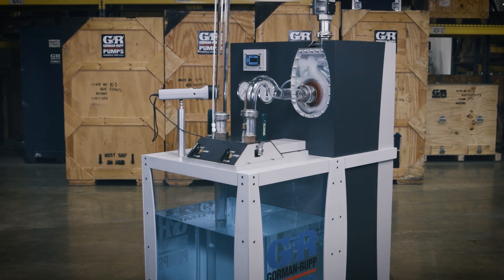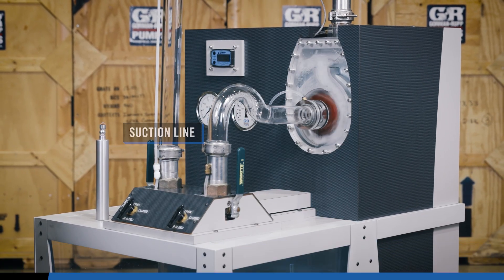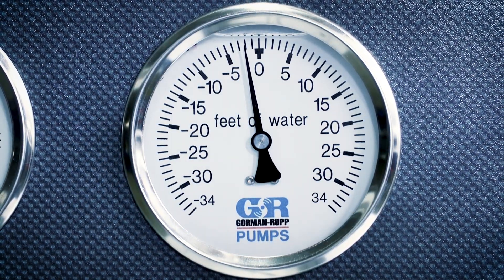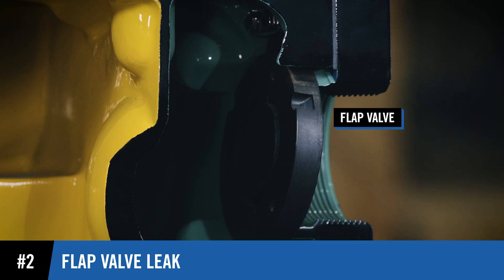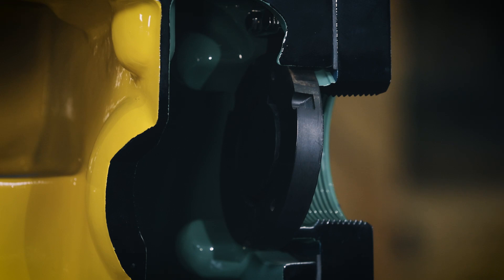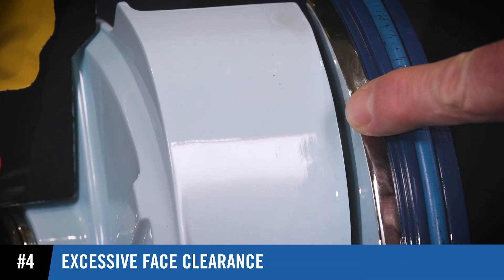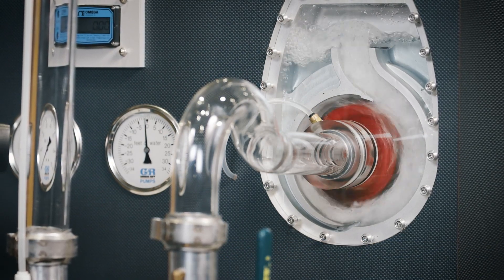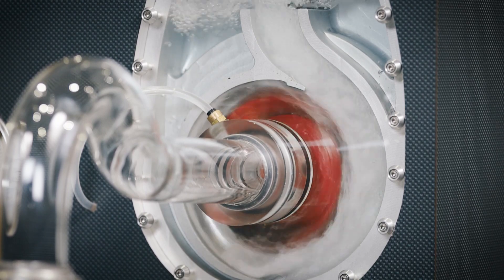Concepts of Self-Priming Pumps | Failure to Prime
In this demonstration, we'll walk you through several scenarios of why your pump could be failing to prime.

CHAPTERS
0:00 Concepts of Self-Priming Pumps | Failure to Prime
0:22 (1) Suction Line Air Leak
0:56 (2) Flap Valve Leak
1:27 (3) Entrained Air
1:41 (4) Excessive Face Clearance
1:58 (5) Blocked Impeller Eye
2:08 (6) Impeller Damage
2:18 (7) Improper Impeller Speed

To find your manual and Pump Performance Curves, search your serial number